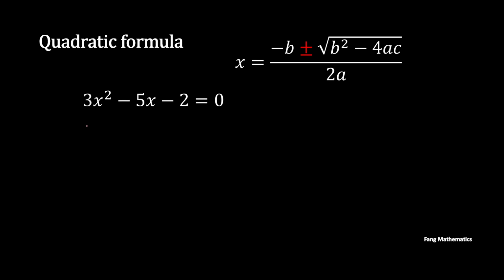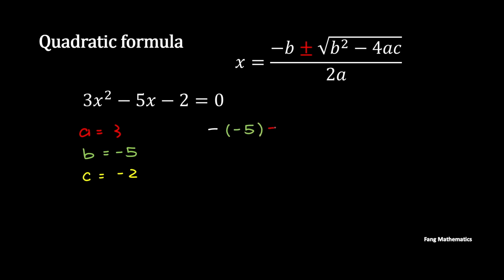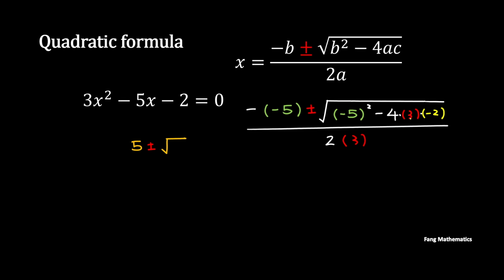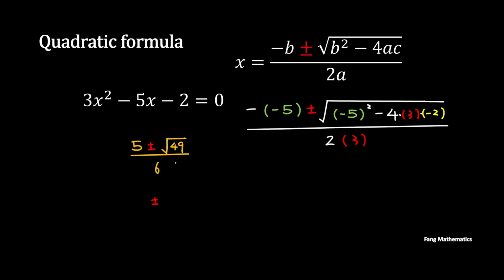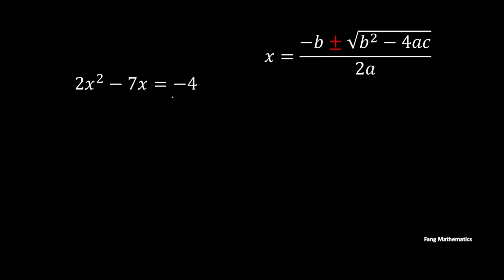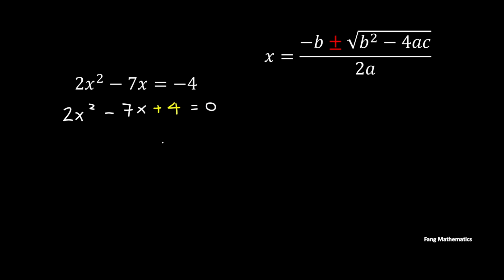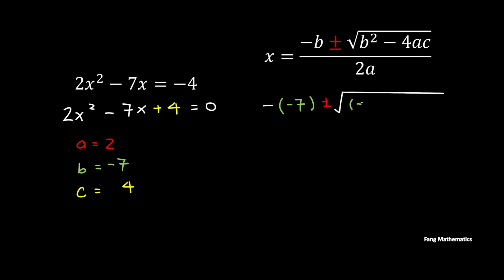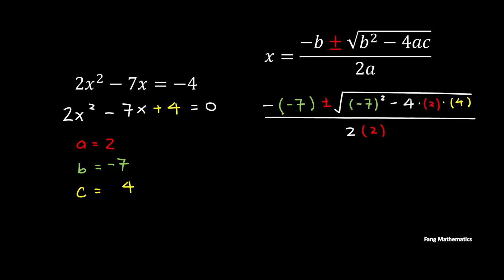Solving Quadratic Equations: Quadratic Formula | in 5 mins | Fang Mathematics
In this video, we break down the quadratic formula and show you exactly how to use it to solve any quadratic equation .
Whether you're a high school student prepping for exams or brushing up on algebra, this step-by-step guide will make the quadratic formula easy to understand and apply.
We cover:
- What the quadratic formula is and where it comes from
- Common mistakes to avoid when using the formula